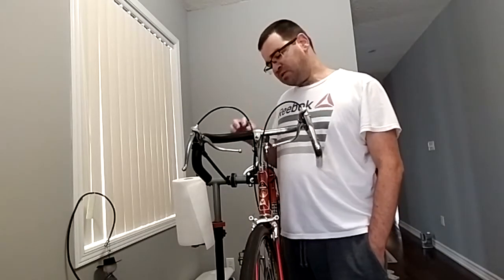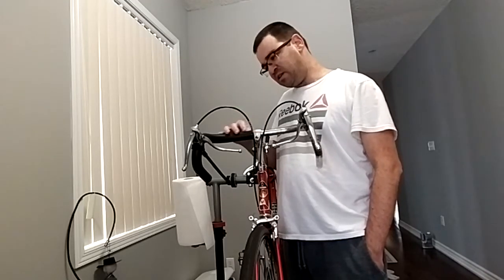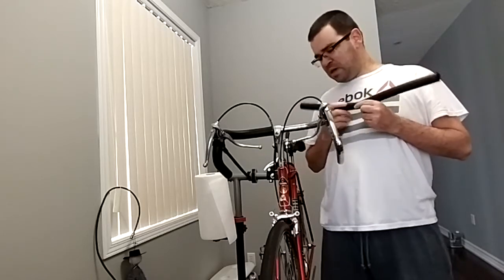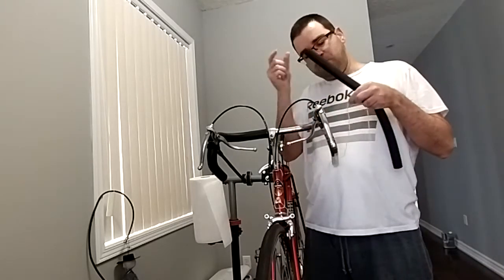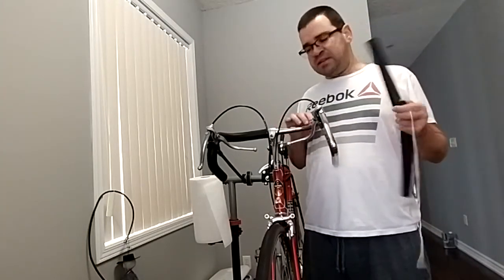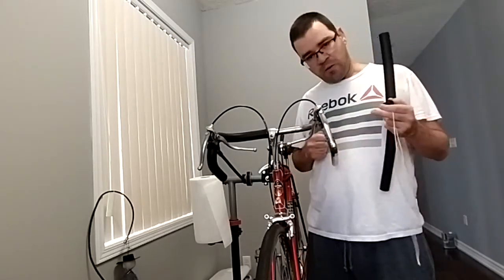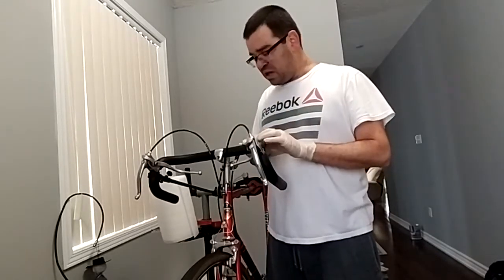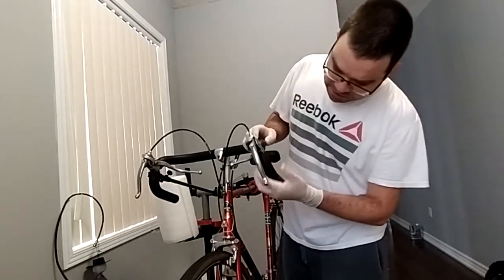Foam tubing wrapping on dropbar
Cheap and smooth alternative for wrapping the drop bar.
This option demands some patience and talent, but offers a touch friendly finishing (IMHO), besides of better damping in comparison to the conventional tape.
These foam tubes can be easily purchased on Amazon or eBay at very affordable prices.